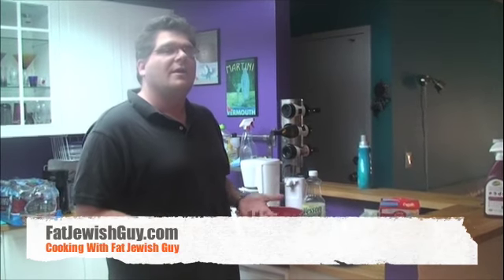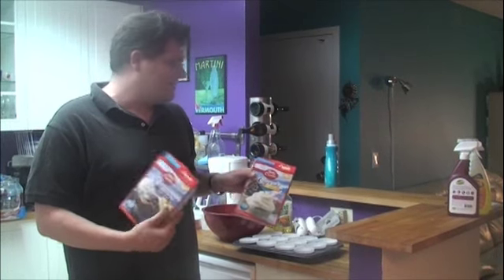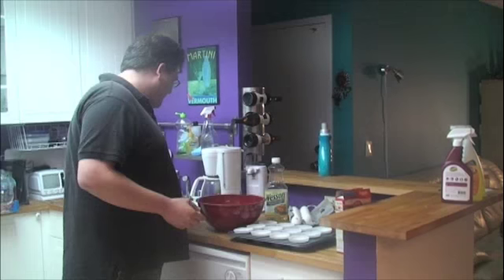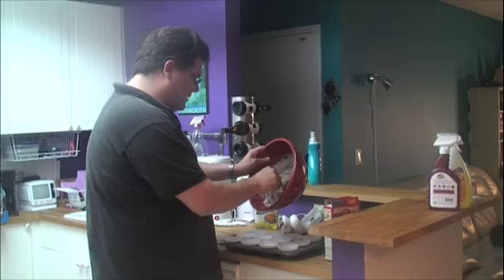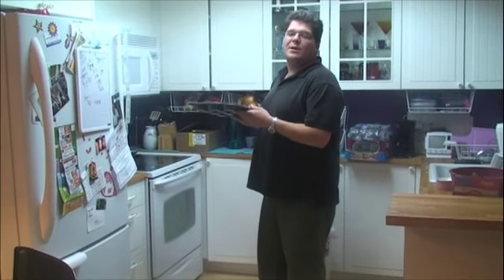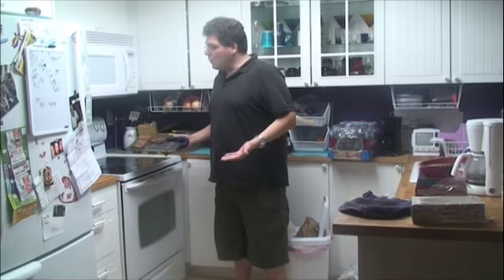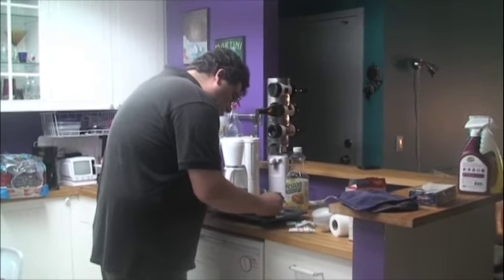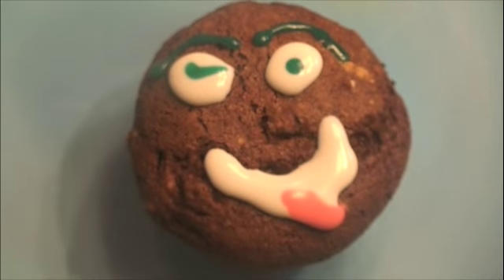FatJewishGuy.com Barack Obama Cupcake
Fat Jewish Guy has his first installment of Cooking with Fat Jewish Guy. In this episode he bakes and decorates Barack Obama Cupcakes. Check it out only on fatjewishguy.com